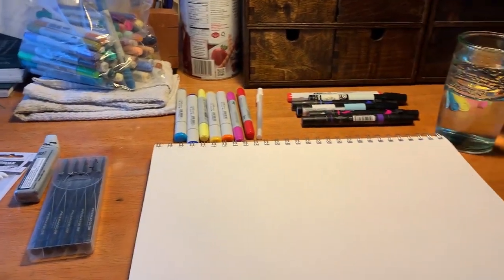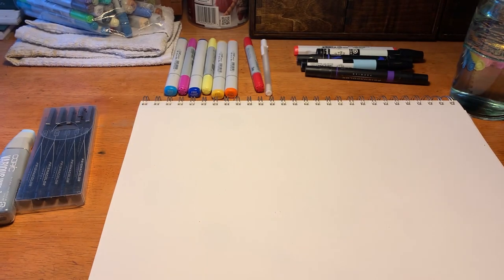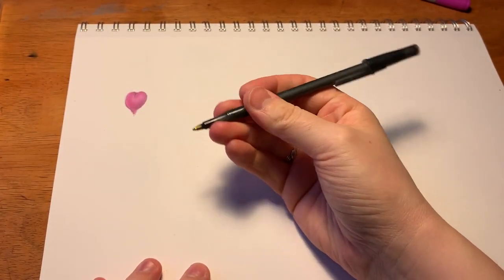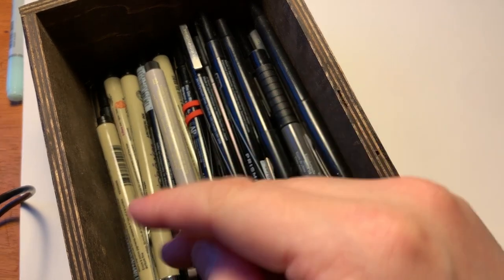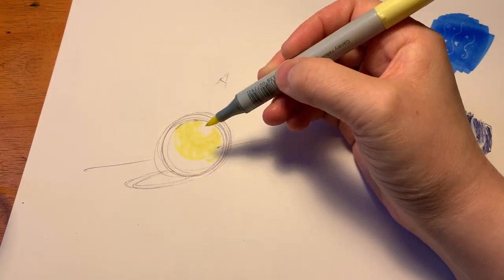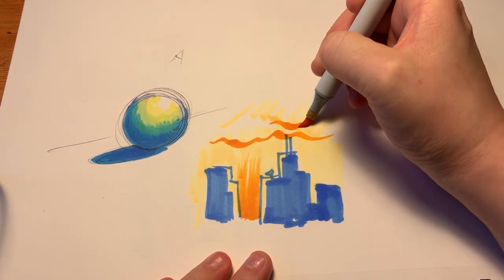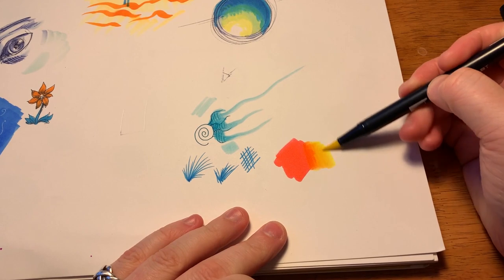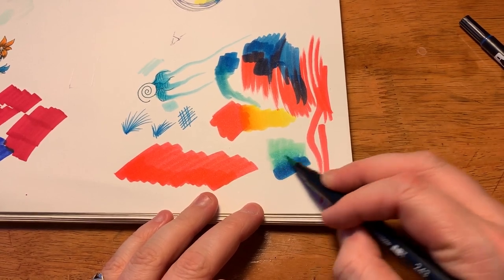TUTORIAL | What I Know About Markers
Your donations fund the videos I put out by allowing me to pay rent and get food :) I especially love mangoes.

ART AND PIRANTINA

If you want to join our art Discord, drop a comment in the video; I'll reply with a 1-use link that lasts 24 hours.

CHANNEL SCHEDULE (subject to change when I'm doing client work):

Tuesdays: Tutorials
Thursdays: Art Talk
Fridays 6PM EST: Art Block LiveStream
Saturdays 3PM EST: Gaming LivesStream

(Other videos like Life Vlogs, critiques, and announcements don't have a schedule :P )

OTHER TUTORIALS

Tutorial recorded either on a 12.9 inch iPad Pro 3 with the Apple Pencil 2, or Adobe Photoshop CC Pro with a Wacom Intuos Pro M.
Encoded with HandBrake, and composed in Adobe Premiere.
Animations and art by me.

BACKGROUND MUSIC vVv